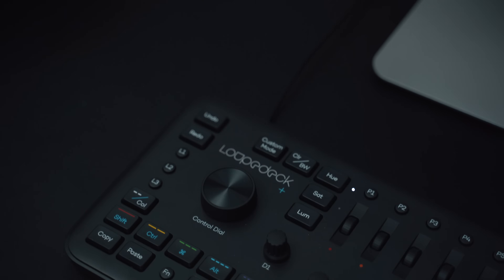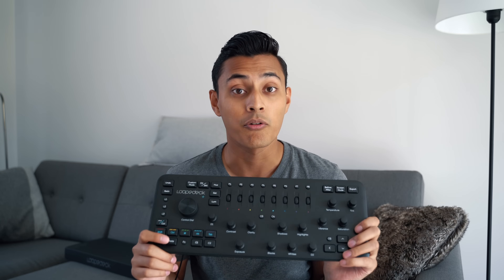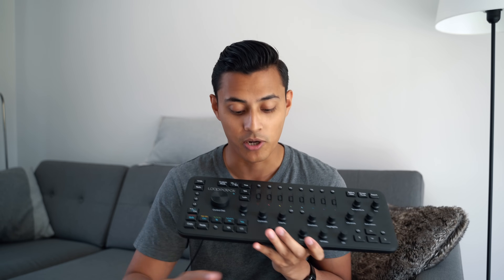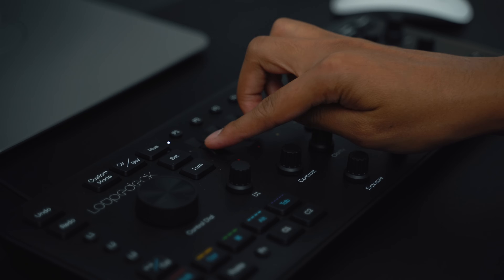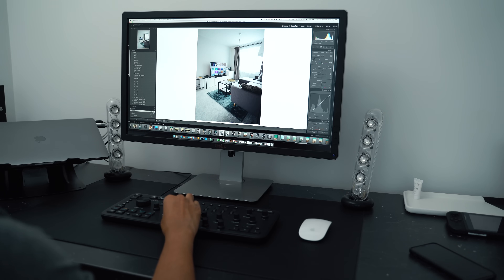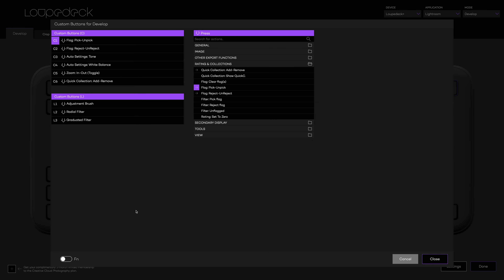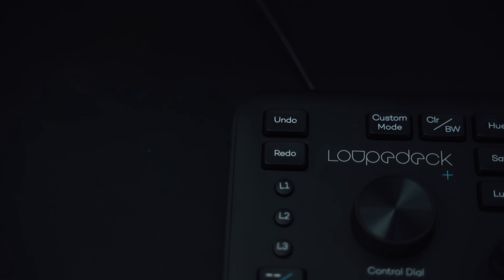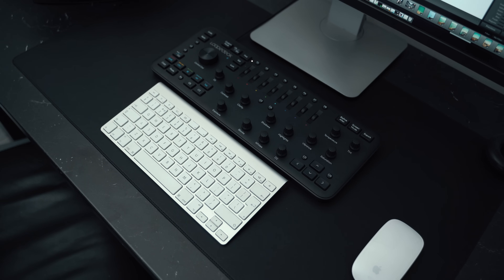Loupedeck+ | The Lightroom Keyboard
Instagram and Twitter - @ultralinx